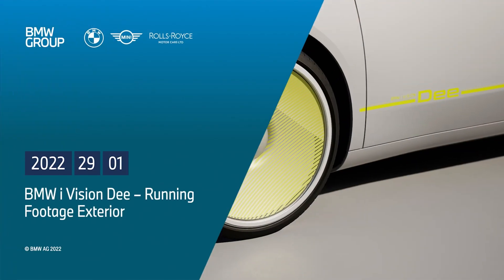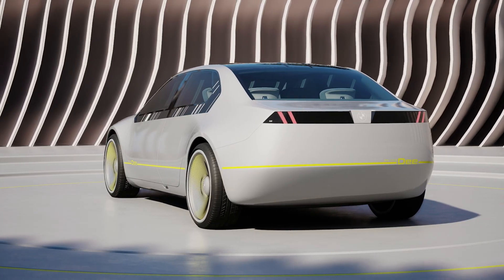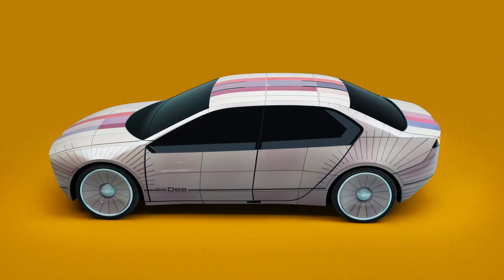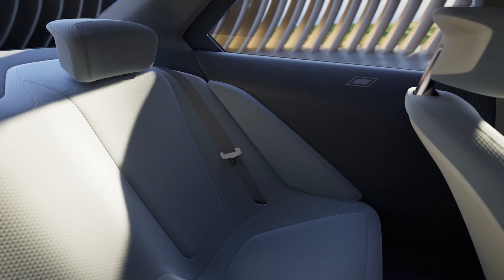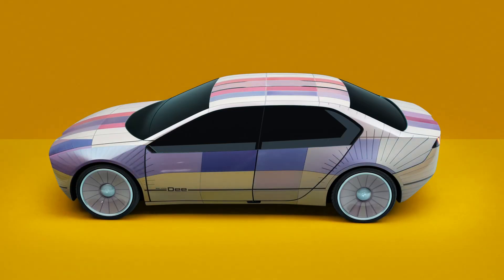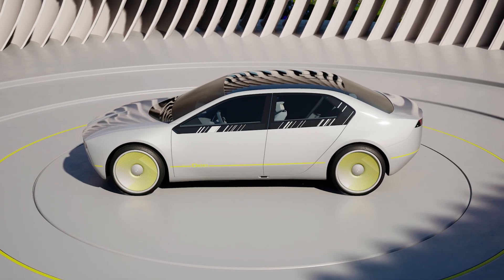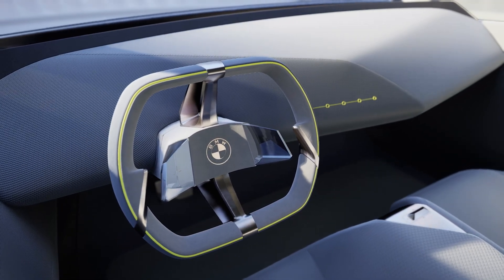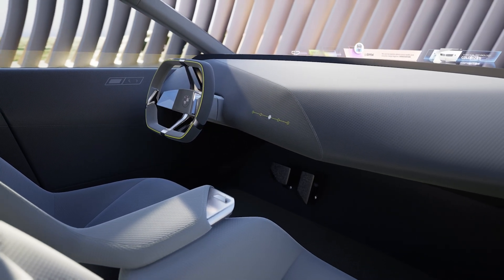BMW's new i Vision Dee Concept is an Electric Chameleon...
You won't believe the technology BMW is working on in the future.